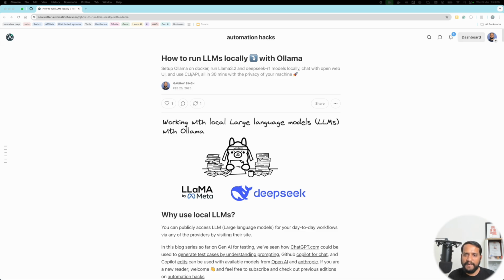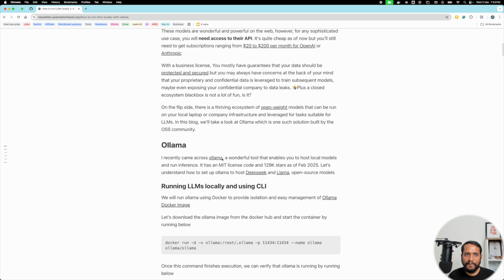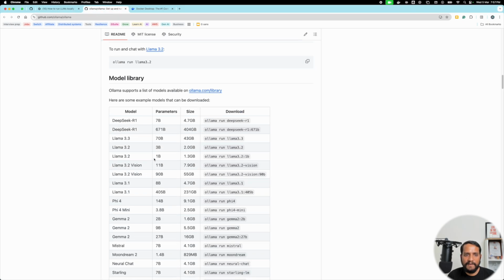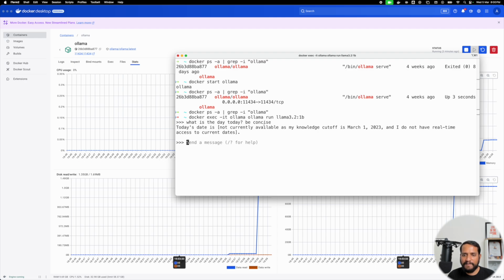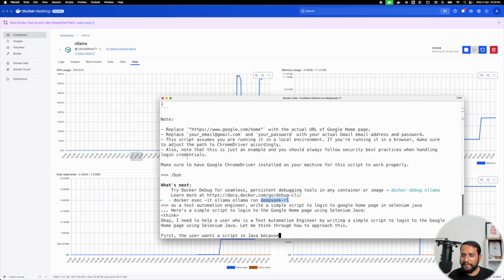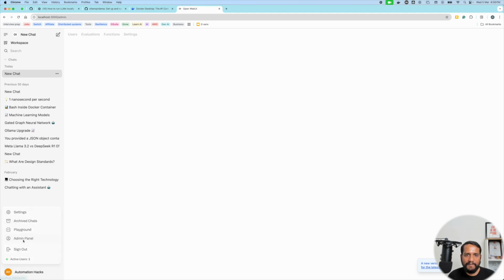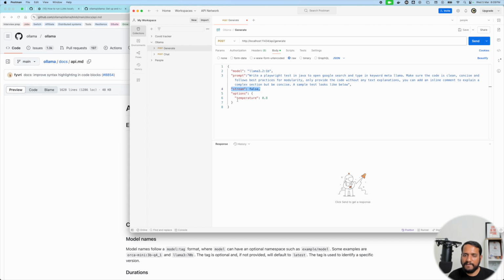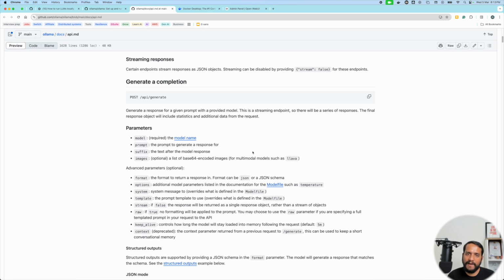Generative AI | ⚡ Run LLMs (Deep seek, LLama3) Locally with Ollama! 🚀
Tired of relying on web-based LLMs and APIs? What if you could run powerful models like Llama3.2 and Deepseek-r1 directly on your machine—ensuring privacy, control, and zero API costs? 🤯

In this video, I’ll walk you through Ollama, an incredible tool that makes running LLMs locally a breeze! We’ll cover:

✅ Setting up Ollama with Docker
✅ Running Llama3.2 & Deepseek-r1 locally
✅ Exploring the Open Web UI & CLI/API
✅ Understanding hardware requirements for different model sizes

Whether you’re a developer, tester, or AI enthusiast, this is a game-changer! 💡 No more worrying about data leaks or API limits—just pure, local AI power at your fingertips.

Collaboration with Educative

Chapter markers

0:35 What will we cover?
01:34 Why use local models?
03:17 Setup Ollama on mac with docker
06:26 Download LLM models using Ollama
07:54 Collaboration w/ Educative
08:55 Chat with model on terminal
11:28 Running deepseek R1
13:30 Setting up Open web UI
16:38 Exploring Open web UI options
17:43 Working with Ollama API
19:01 Ollama Generate API